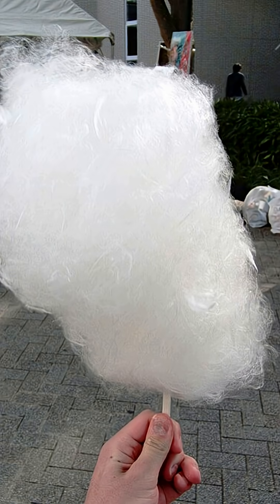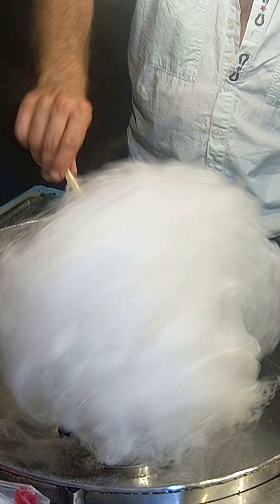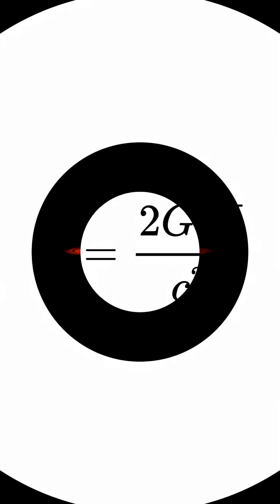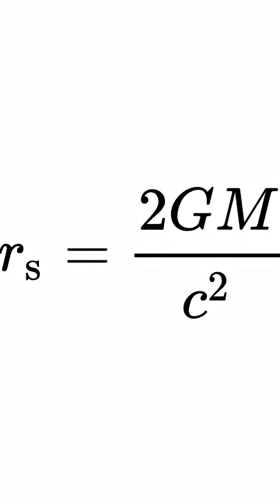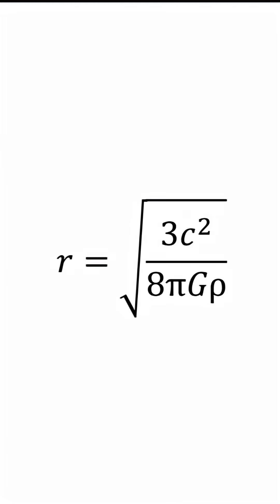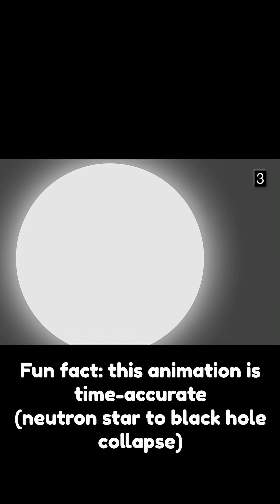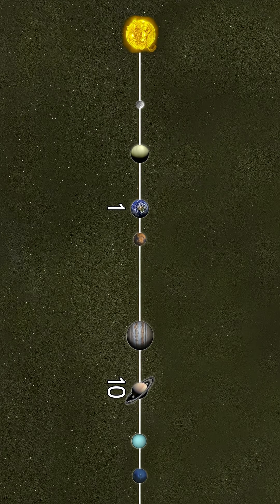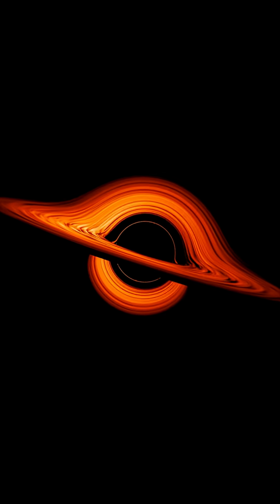You Can Make A Black Hole With COTTON CANDY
Today you'll learn why it's actually possible to get any substance, however light, to collapse into a black hole, without having to compress it! And, along the way, you'll learn some cool math you can use yourself!